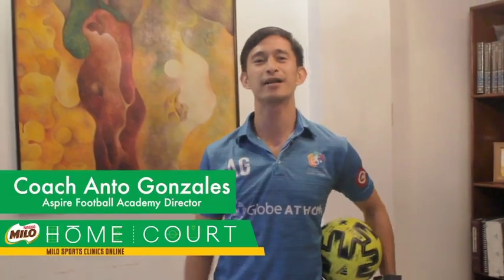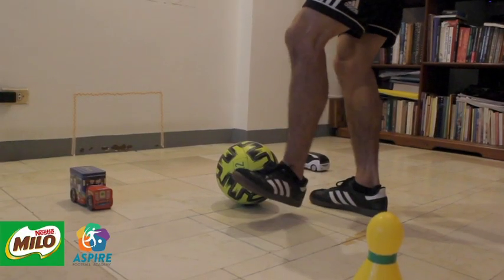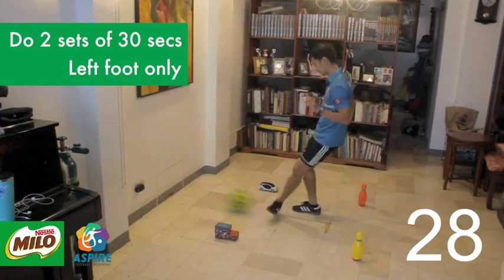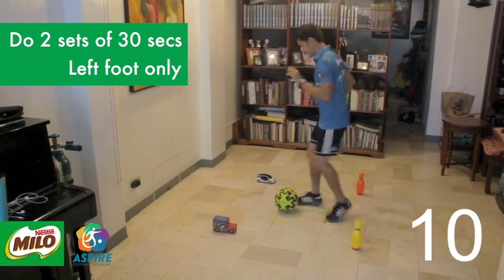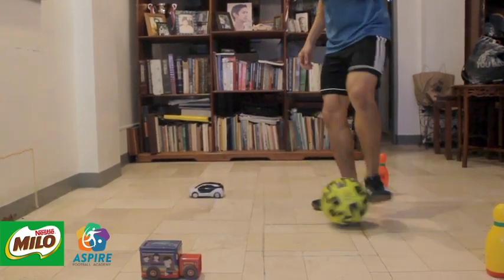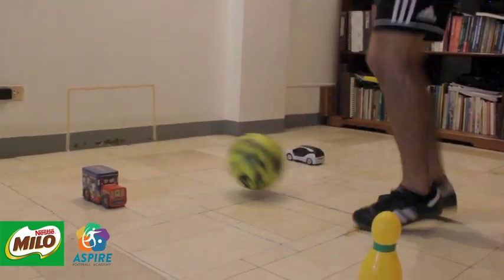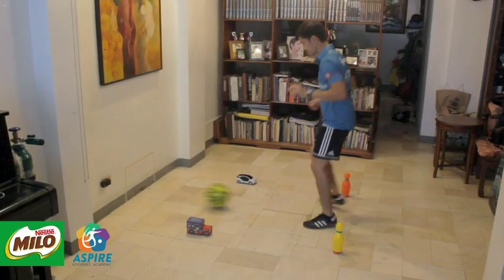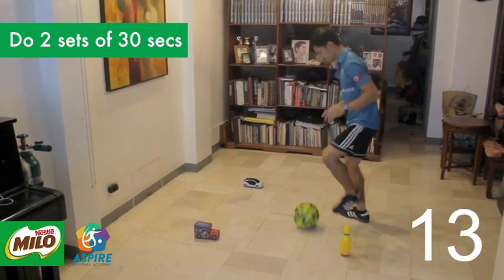MILO Sports Clinics Online Football Week 4 (Passing & Receiving)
Continue your Champion Journey at home! Join us in the 4-week MILOSportsClinicsOnline program organized by the Aspire Football Academy.

Parents, samahan ang inyong mga anak at matuto ng football at home for FREE!